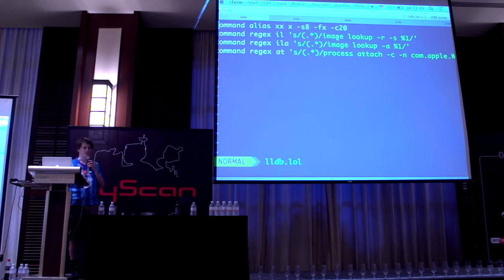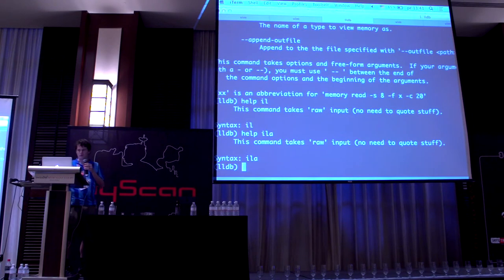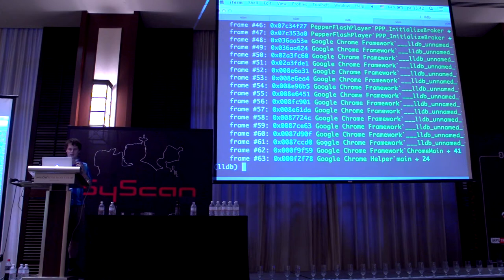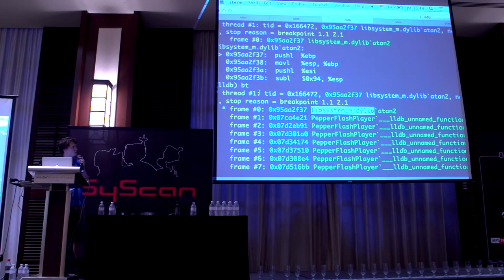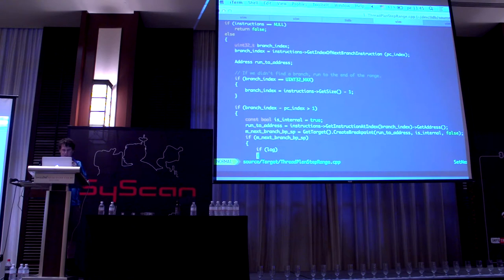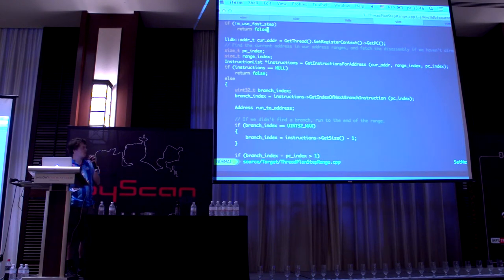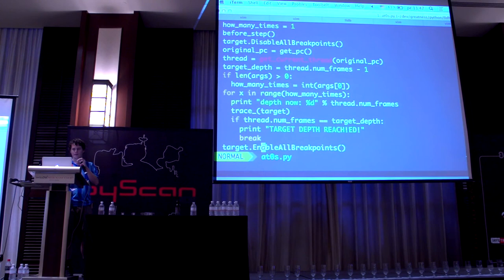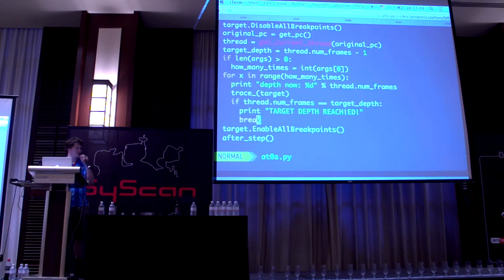SyScan'14 Singapore: Whiskey Con Speaker 5